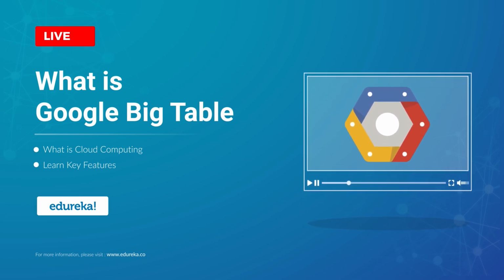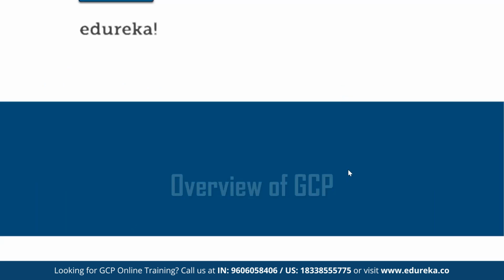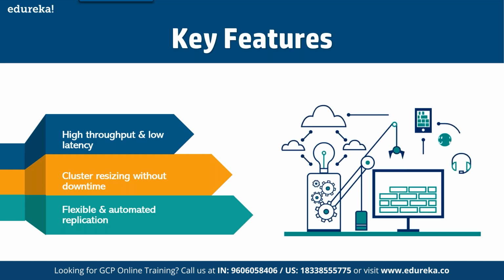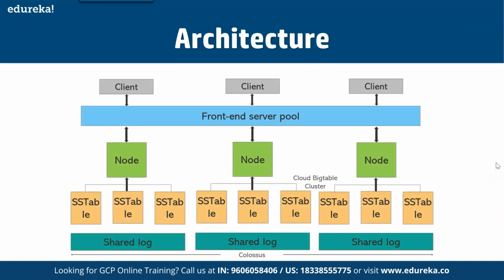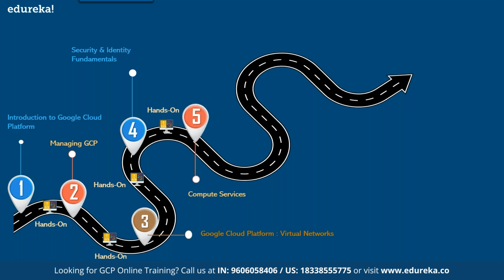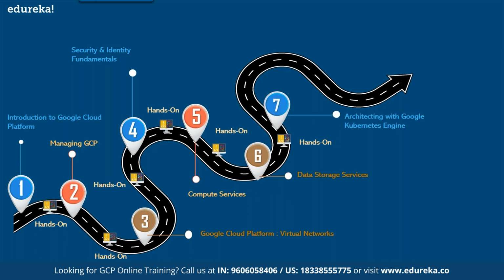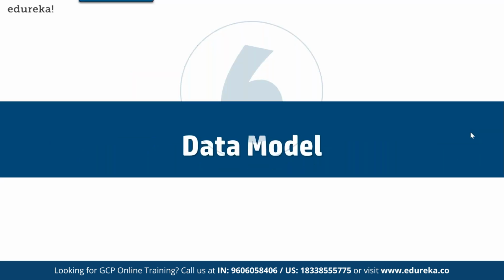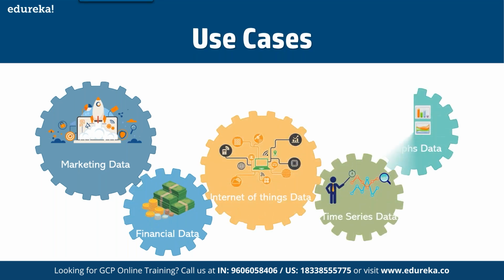What is Google Big Table | Cloud Bigtable | Google Cloud Platform Training | Edureka Rewind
This Edureka video on '𝐖𝐡𝐚𝐭 𝐢𝐬 𝐆𝐨𝐨𝐠𝐥𝐞 𝐁𝐢𝐠𝐭𝐚𝐛𝐥𝐞' will give you an overview of cloud bigtable in Google Cloud Platform and will help you understand various concepts that concern GCP Bigtable.
Following pointers are covered in this Google Bigtable:
00:01:04 Why Google Bigtable?
00:04:39 What is Google Bigtable
00:05:20 Key Features
00:06:39 Architecture
00:07:48 Data Model
00:12:55 Use Cases

What is the GCP Certification?

Every professional prefers Google Cloud Platform certification to achieve a better job and promotion in their job. The GCP certification has allowed youth to secure the job of their dreams in established companies with higher career opportunities. Google Cloud certification gives job applicants more advantages and preference than others. Therefore GCP certification online is the best that any techie professional or student should seek.

Can I learn Google Cloud online?

If you're looking for information on applications development, business or technology cloud infrastructure, machine learning, and data, there's plenty of Google cloud training available. Structured training in an online or classroom setting will help you remember information more effectively than self-learning.